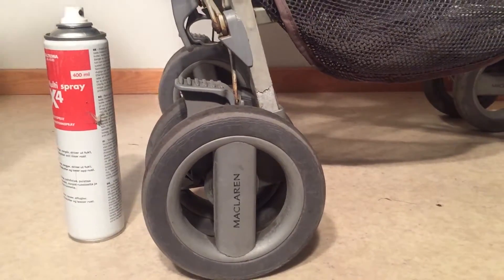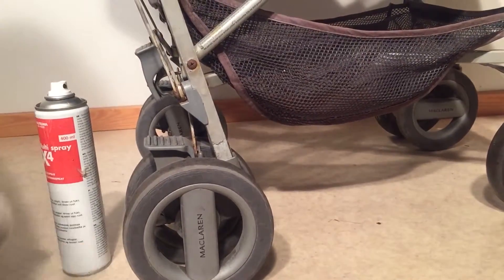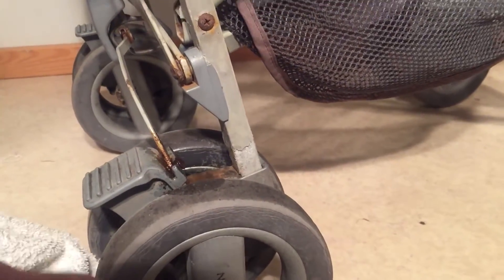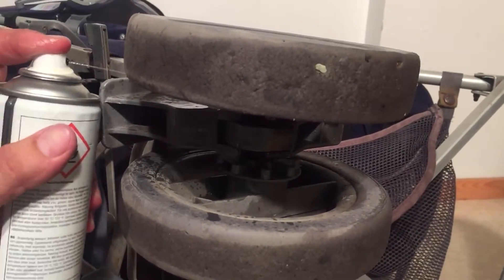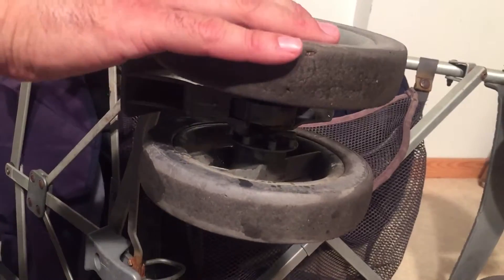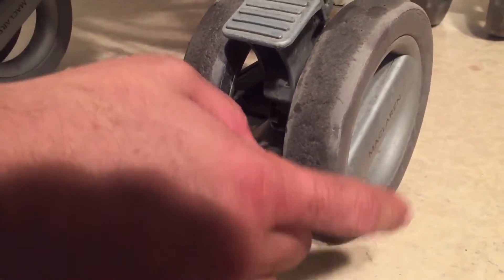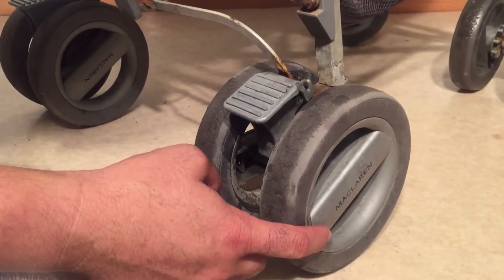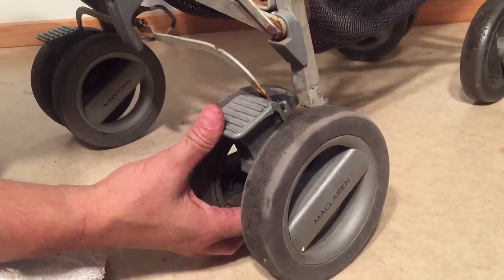Fixing Stuck Brakes on Maclaren Strollers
In this video we demonstrate how and where to lubricate the brake system of a Maclaren Techno (applies to other modes as well) in order to fix functional problems.  We also discuss mechanical problems related to the brakes on this model, how to identify and how to fix them.